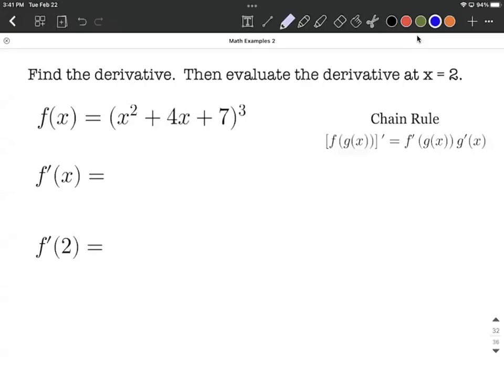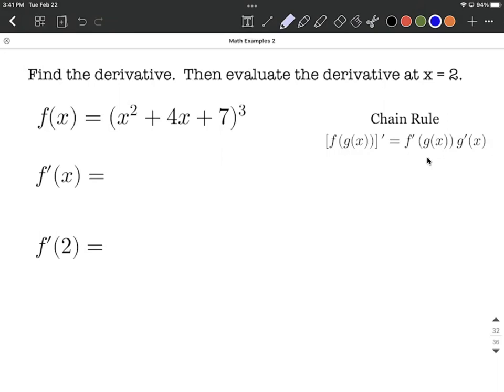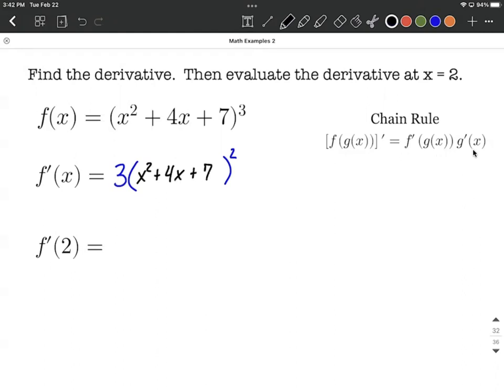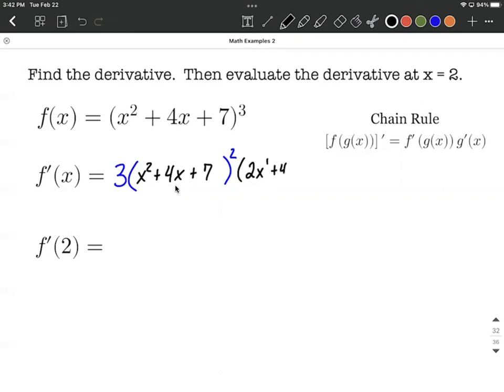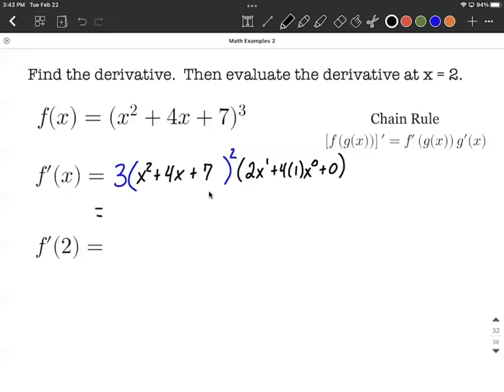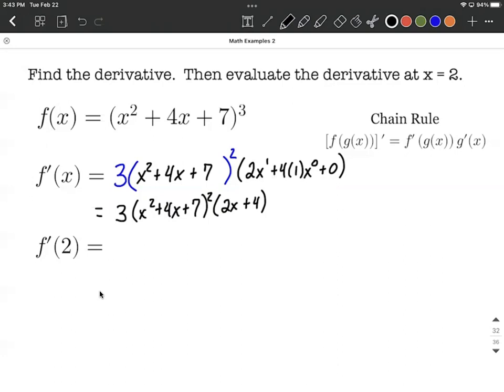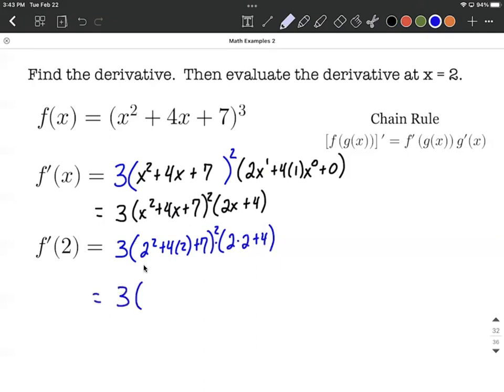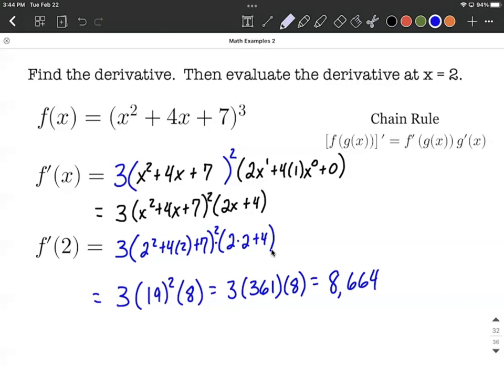Differentiate a composition of functions using the chain, power, and constant rules of derivatives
In this example problem, we differentiate a function that has a quadratic function within a power function.  To do so, we use the chain rule.  We first take the derivative of the outer function by using the power rule (while keeping the inner function the same), then multiply by the derivative of the inner function by using the power rule and constant rule of derivatives.  We evaluate the derivative at a given x-value.